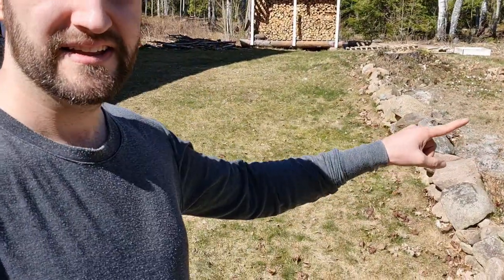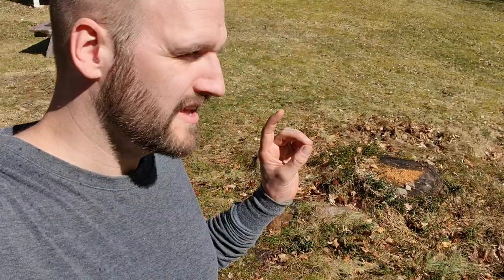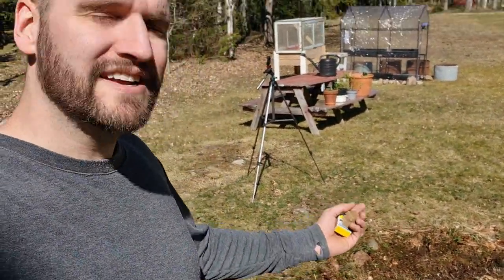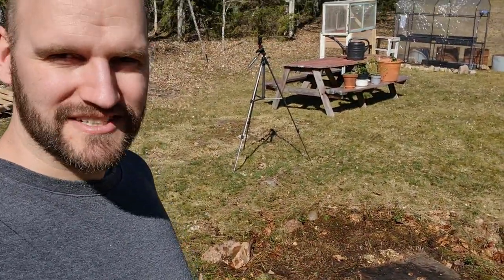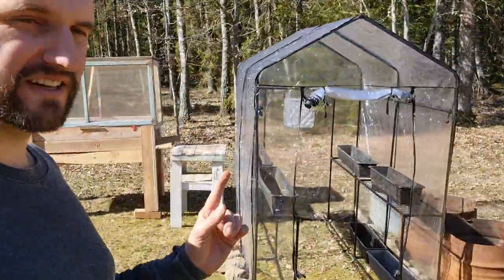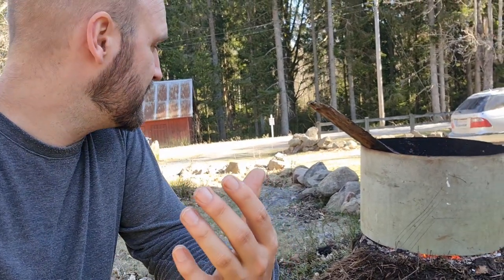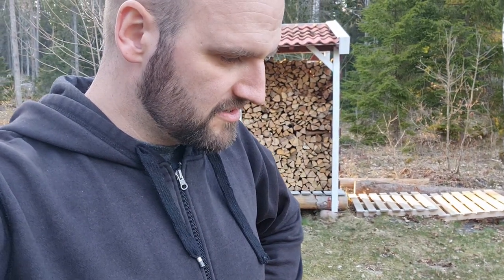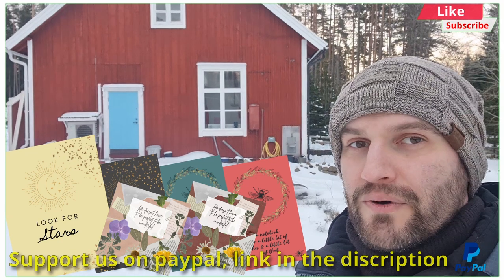Removing a tree-stump with fire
I have a old tree-stump in my garden that is in the way. I try getting rid of it using fire.

In 2012, I embarked on a life-changing journey from Holland to Sweden, and since then, I've never looked back. The stunning natural landscapes and tranquil countryside lifestyle captivated me from the start, and I've been on a mission to share my experience with the world ever since.

Join me as I take you on a thrilling adventure through the lush forests and awe-inspiring locations of Sweden. From challenging hikes to serene strolls, I'll show you the best of what this country has to offer.

But that's not all - I'm also renovating my home, and I can't wait to share my latest projects and creative ideas with you.

And when I'm not busy exploring the great outdoors or working on my latest DIY endeavor, I'm traveling the world in search of new and exciting experiences. From discovering hidden gems in remote destinations to immersing myself in local cultures, I'll share everything that's worth knowing.

The videos will aways be free, But if you want to help improve the channel